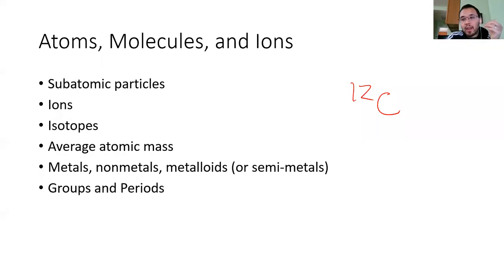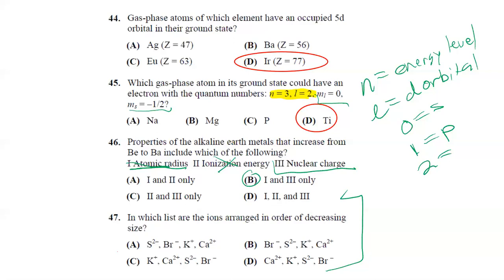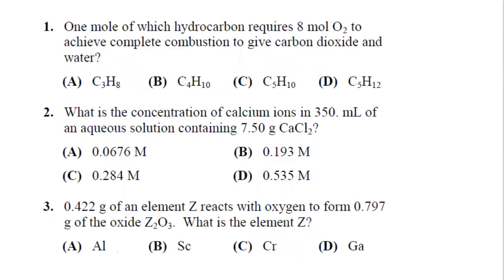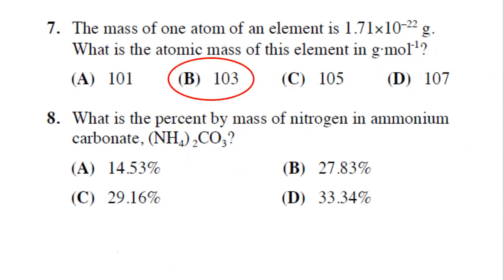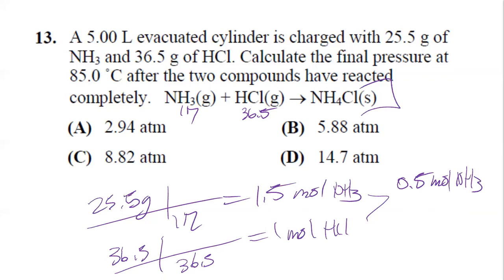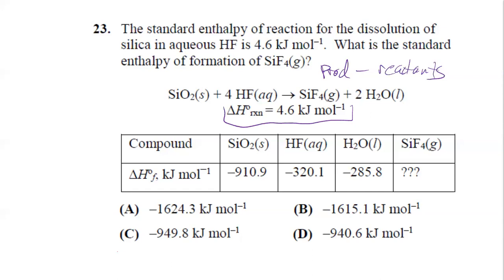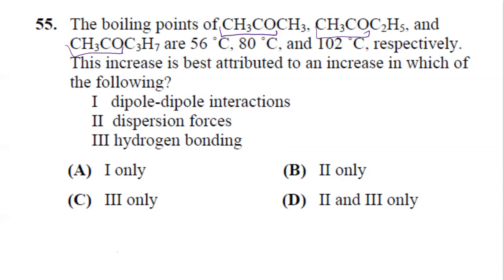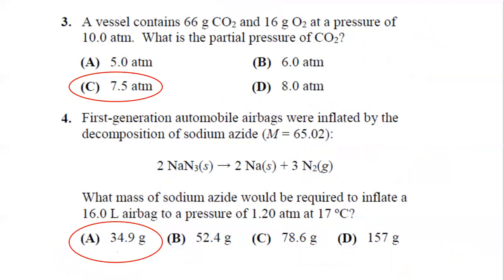CHEM 120- ACS Review